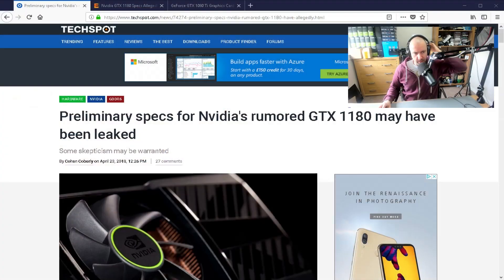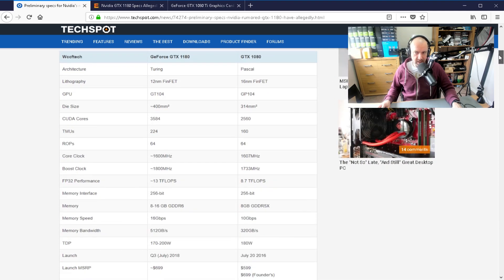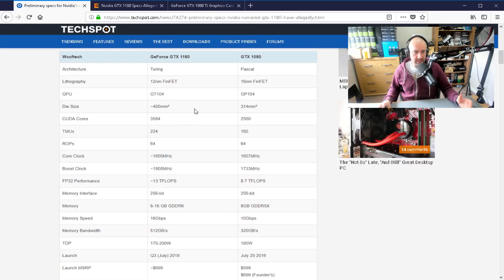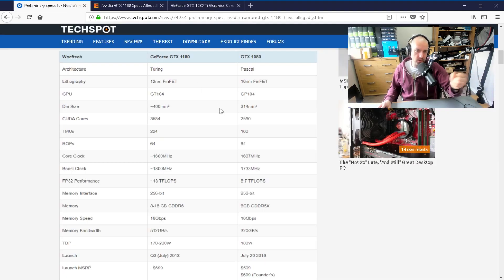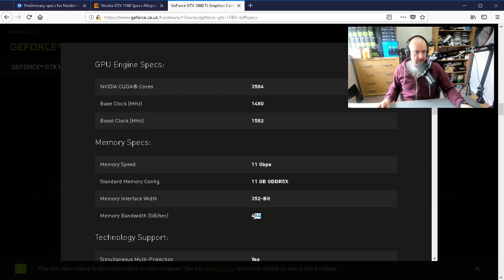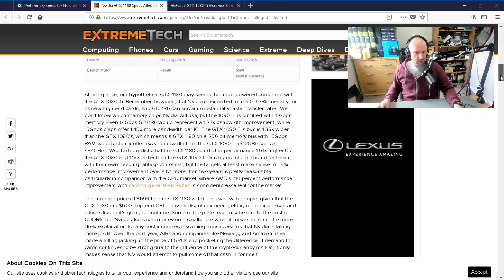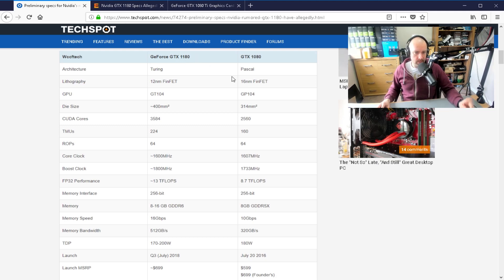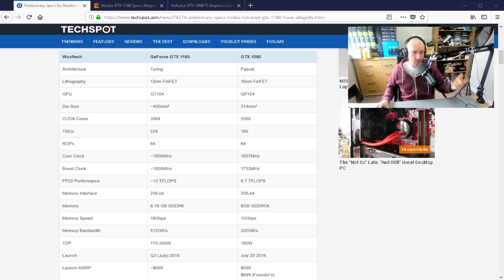Nvidia GTX 1180 Specs Leaked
The specifications for the Nvidia GTX 1180 have been leaked.

I discuss the specs of the upcoming 1180 in this video. Remember, these specs have not been officially announced yet, so they may not be 100% accurate.

Referenced in Video:

Preliminary specs for Nvidia's rumored GTX 1180 may have been leaked

Kevin